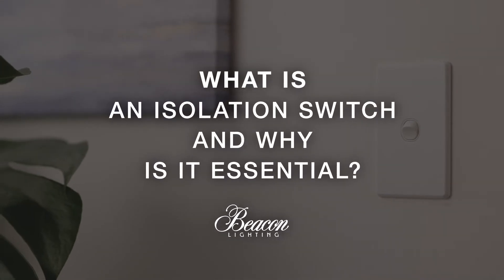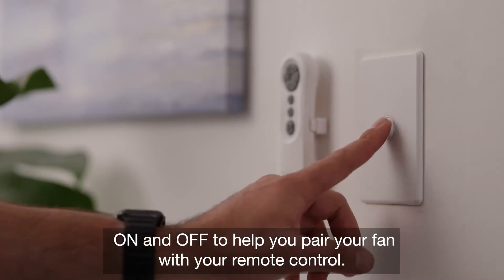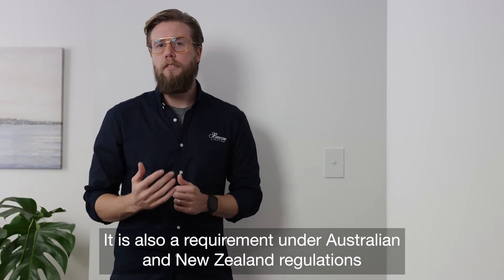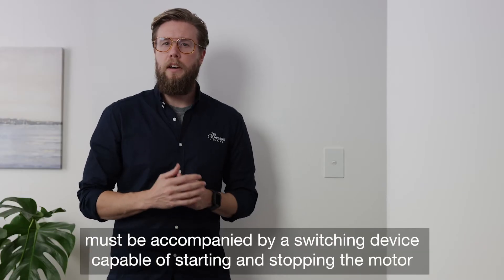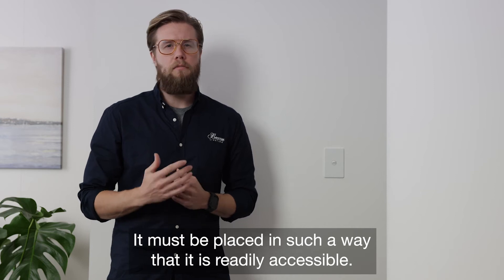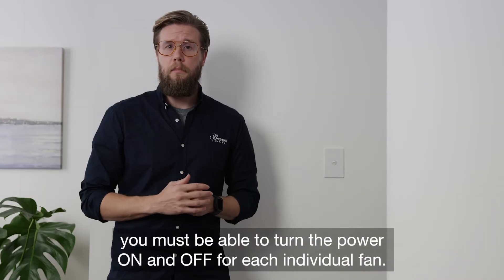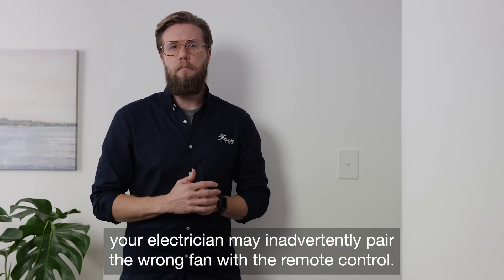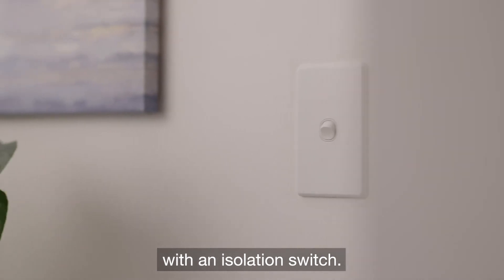What is an isolation switch?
Not sure what an isolation switch is and why it's important? Clayton, our product designer, is here to explain.